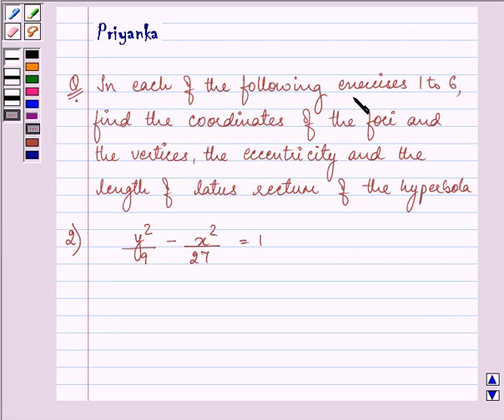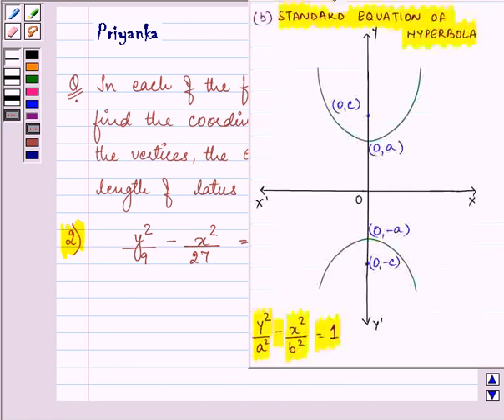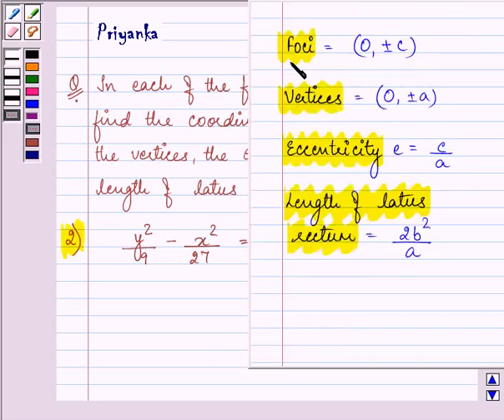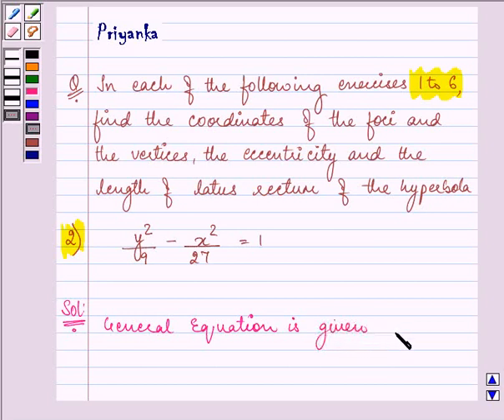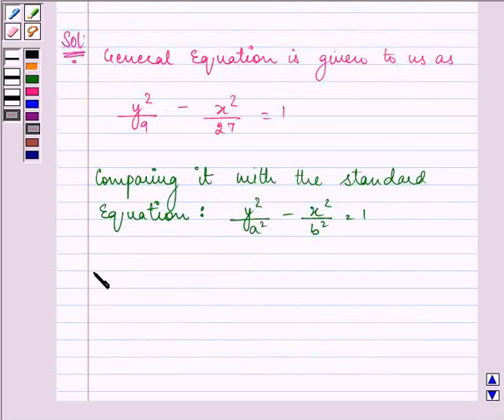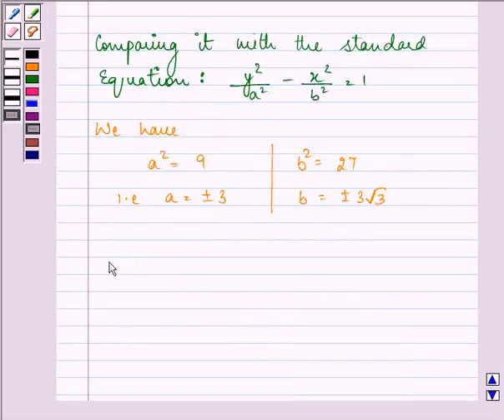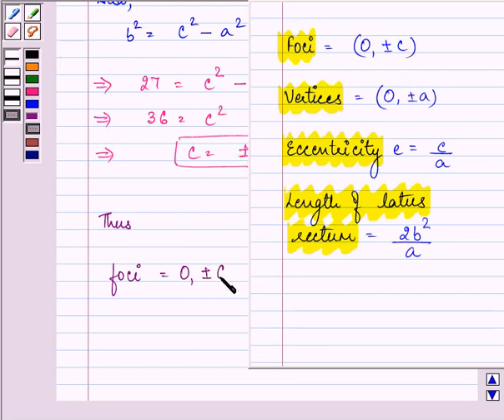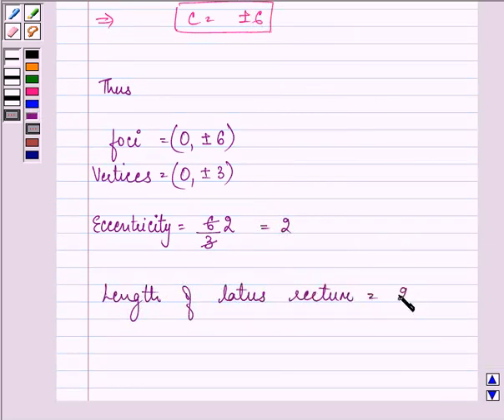Maths XI NCERT 11 11 4 2